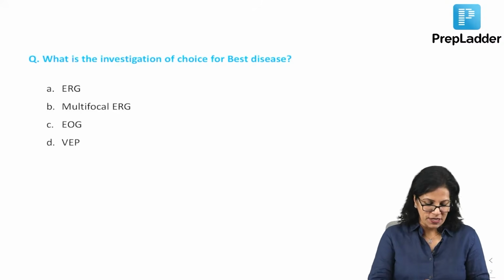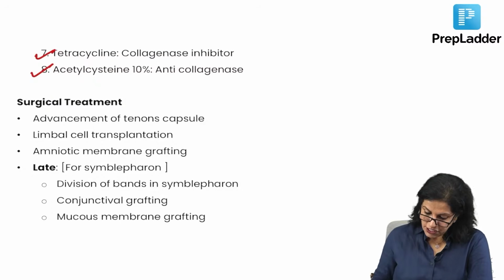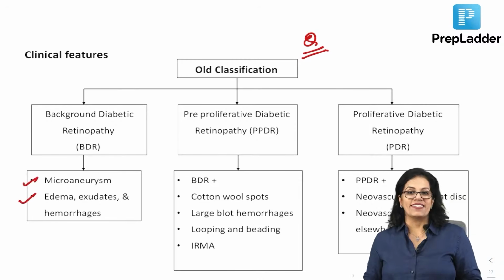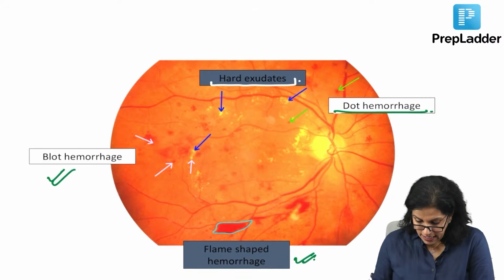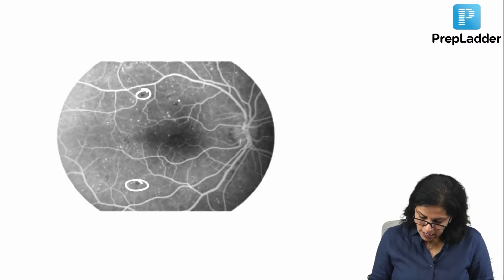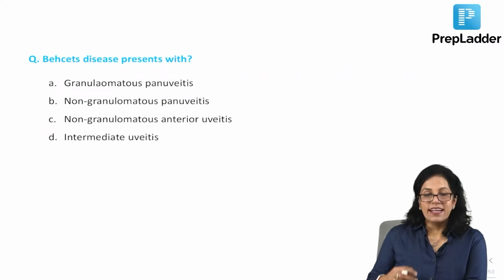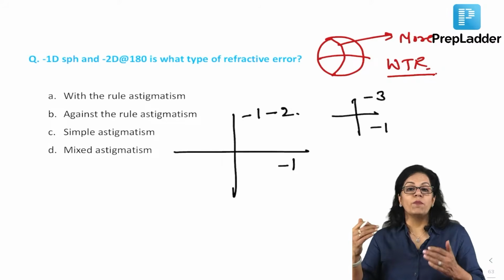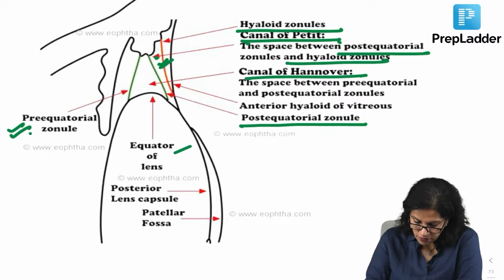Dr. Ruchi’s Top INI-CET Nov ’25 MCQs Explained!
📘 Crack INI-CET Nov ’25 with Dr. Ruchi Rai!
In this session, Dr. Ruchi brings you 20 handpicked High-Yield MCQs from Ophthalmology – carefully curated to boost your INI-CET preparation.

⚡ Designed especially for aspirants targeting INI-CET Nov ’25, these questions cover exam-focused concepts that you just can’t afford to miss.

👉 Watch till the end — because any of these could be the game-changer in your upcoming exam!